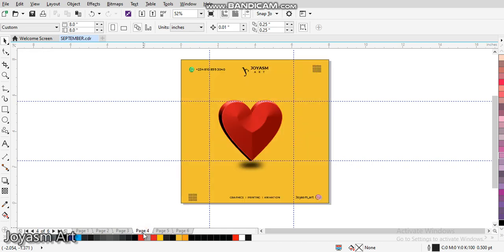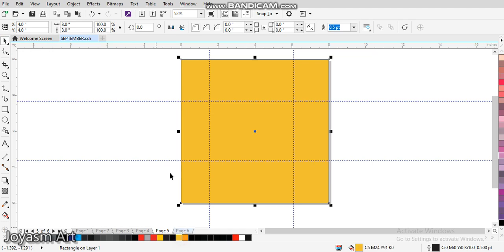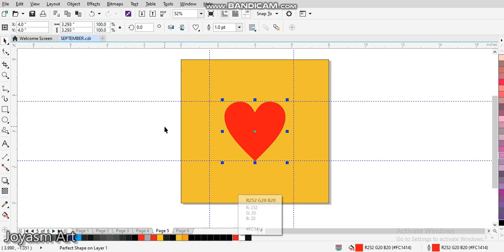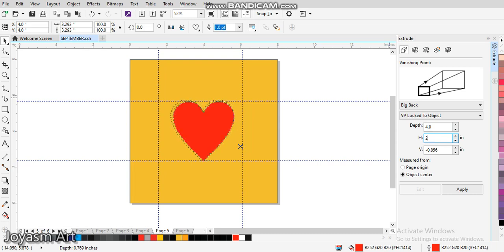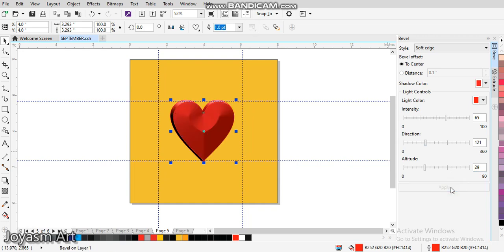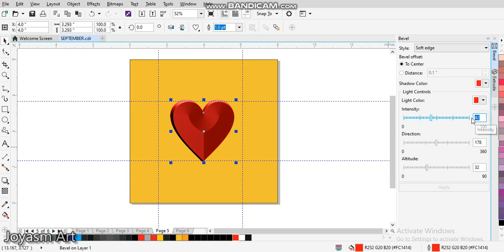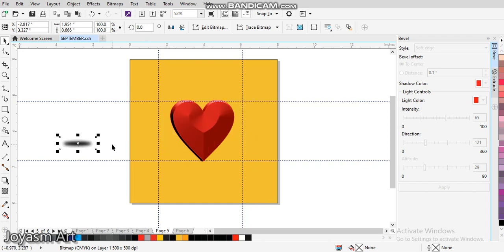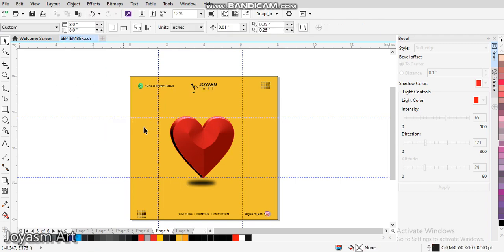Change Flat surface to 3D with Coreldraw